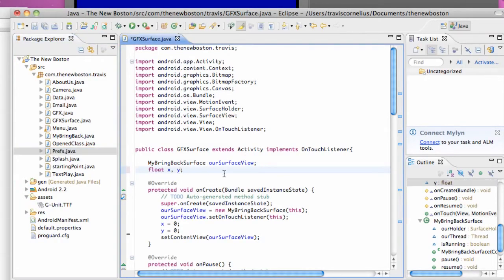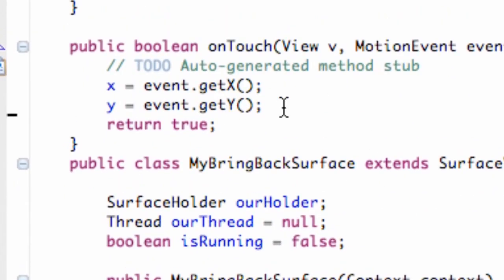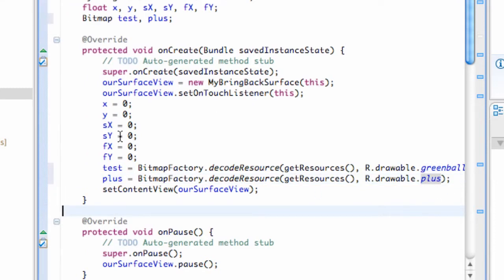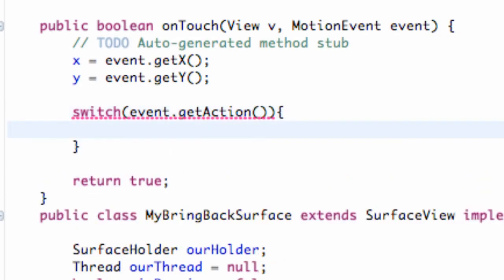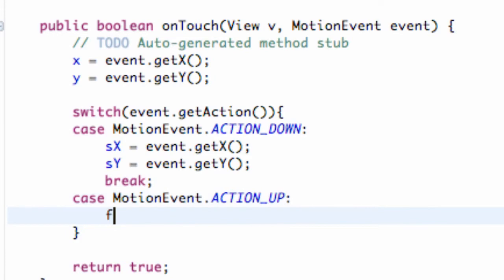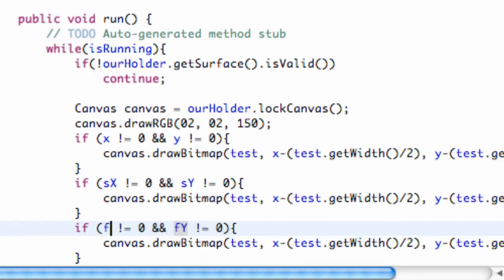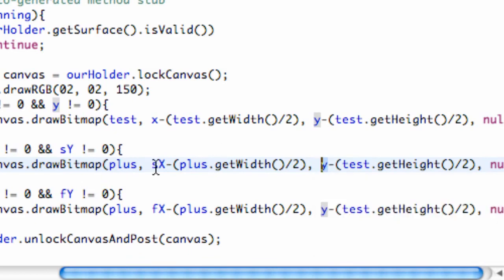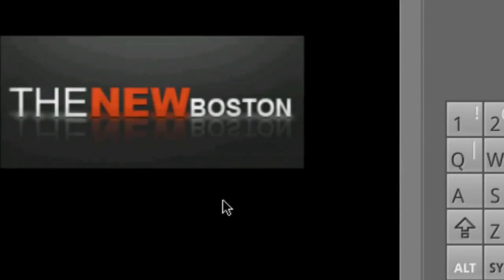- 74 - MotionEvents and Motion Actions.MP4